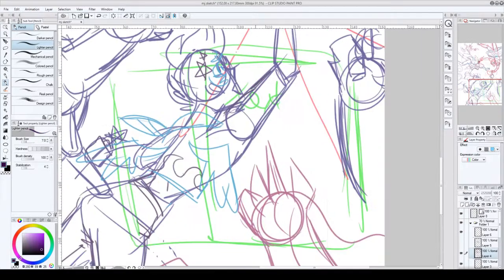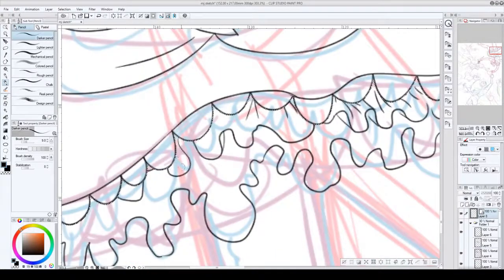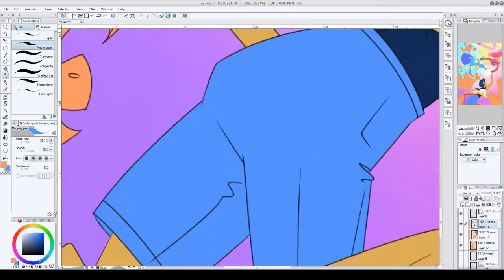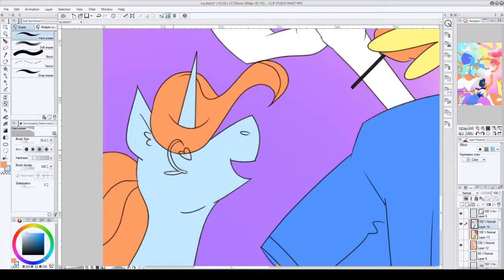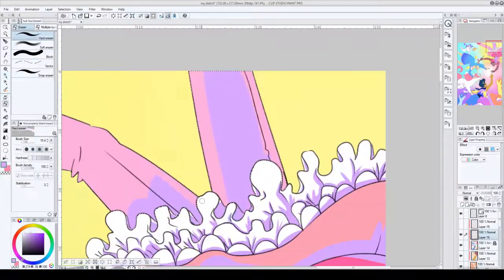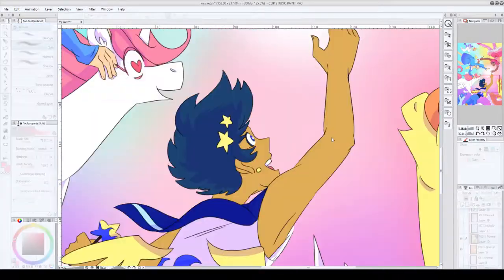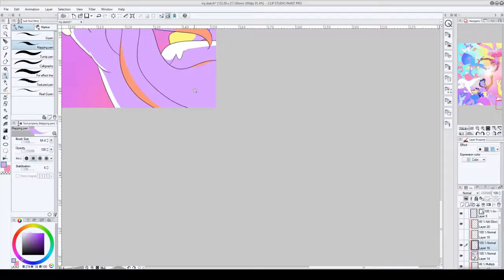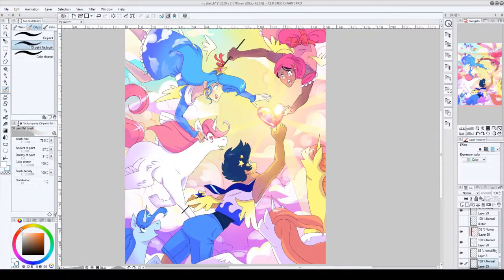Speed Draw: Manga Jiman Unity!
A speed drawing of the illustration for this year's Manga Jiman leaflet!